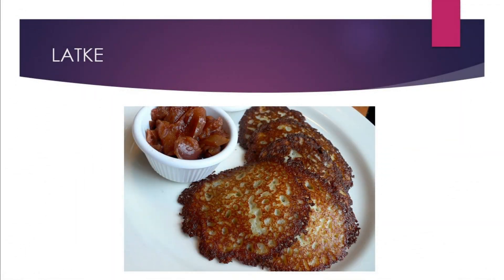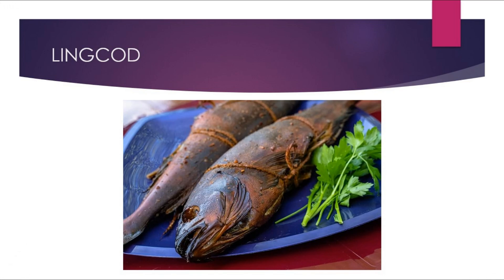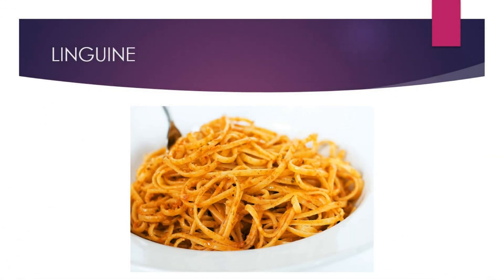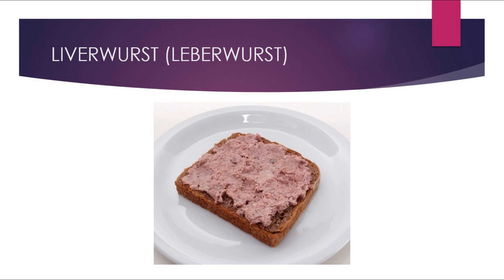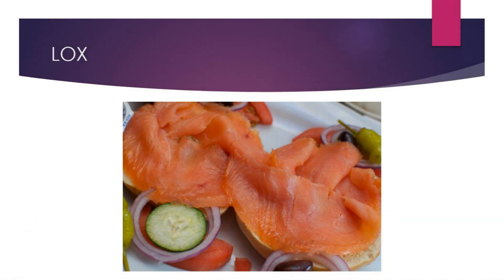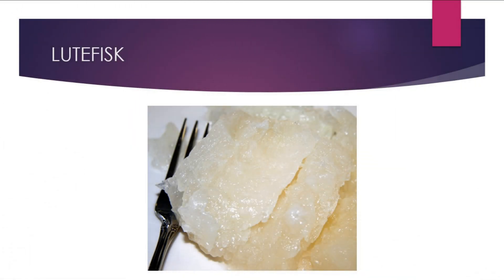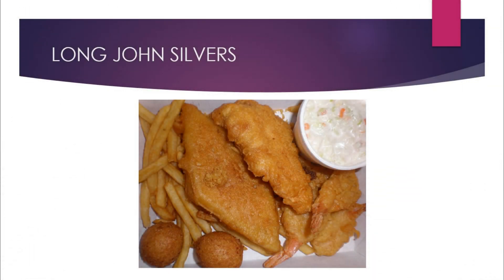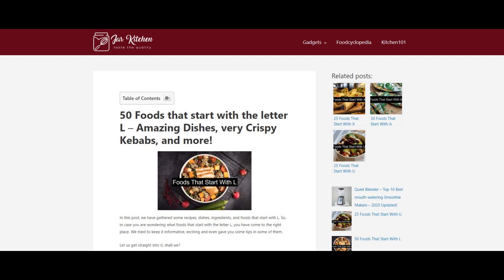Foods that start with L! that You Might not Know About!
In this video, we showed you 10 foods that start with the letter L.
We at the JarKitchen.com want you to taste the quality food with quality appliances.
If you want to check out the full list of 50 foods that start with L, be sure to check it out at JarKitchen.com!